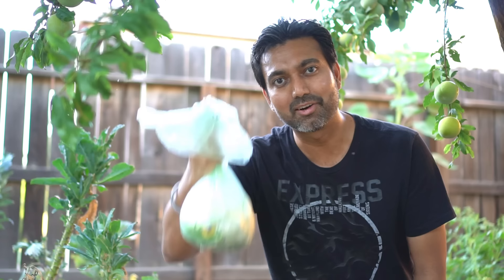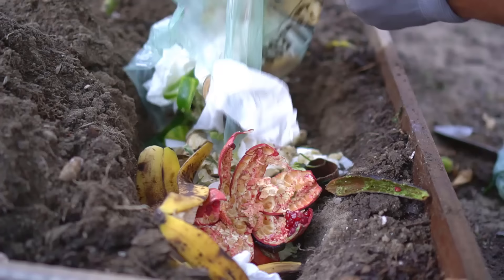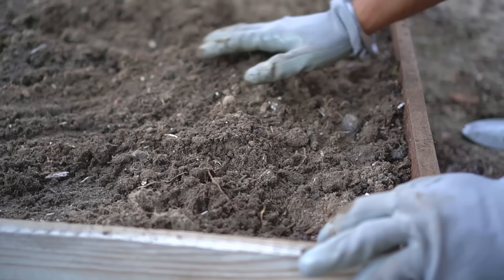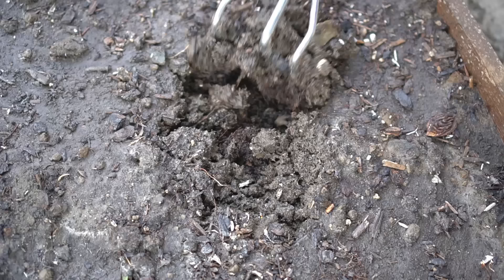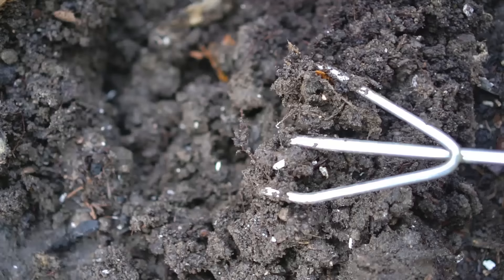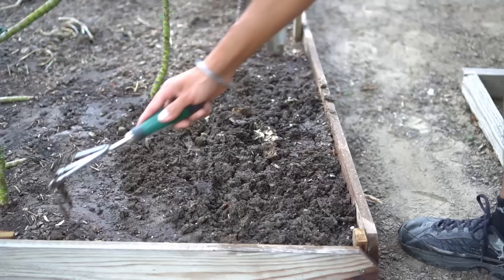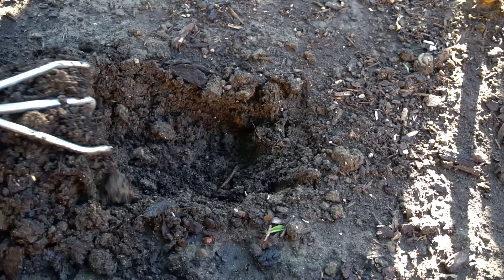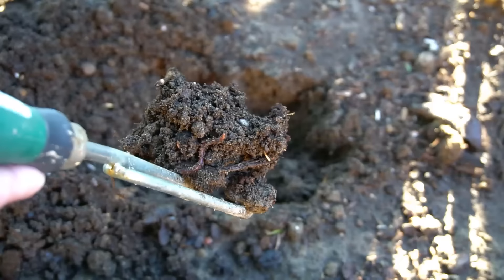Bury Kitchen Scraps Directly in Garden and This Happens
Bury Kitchen Scraps Directly in Garden to make compost right in your garden. This is the most straight forward and easiest way to make compost. Make sure your kitchen scraps include banana peel, produce cuttings, as well as some paper towel or dry material to provide carbon . Also make sure your garden has earth worms. If you do not have earth worms, buy some red wigglers online. Do not plant anything until the organic matter decomposes. Keep the area moist to provide perfect conditions for earth worms. You will surely create worm casting right in your garden.